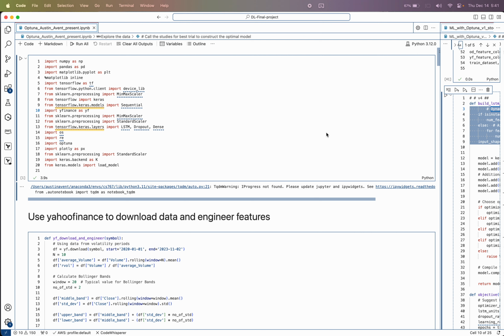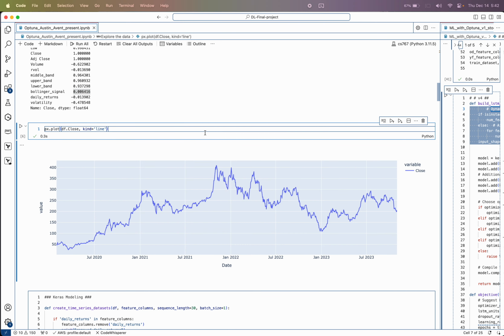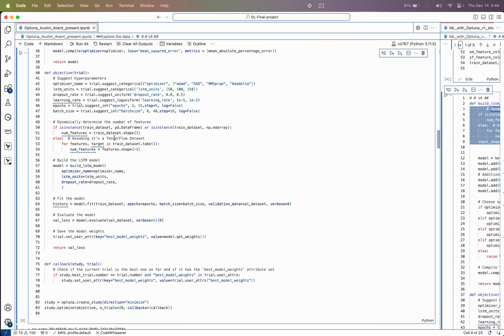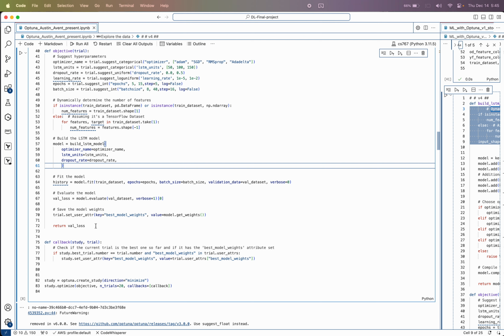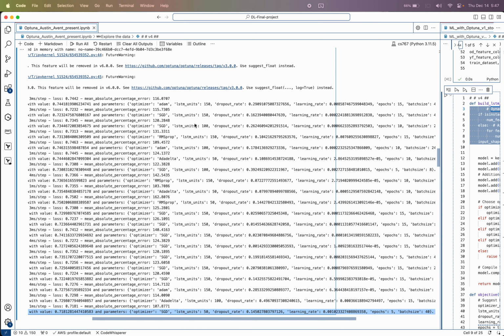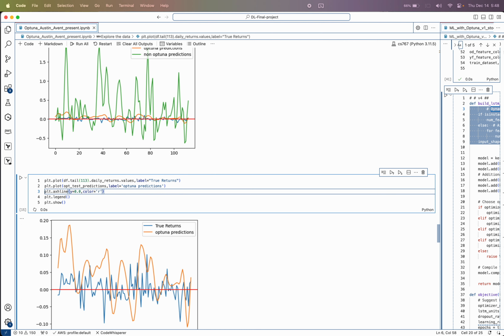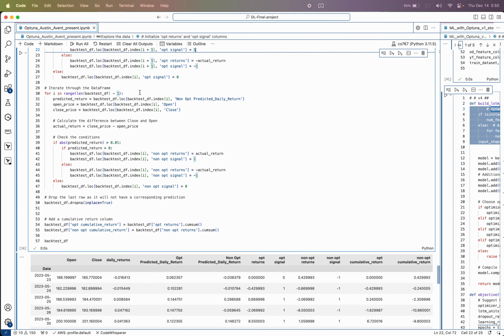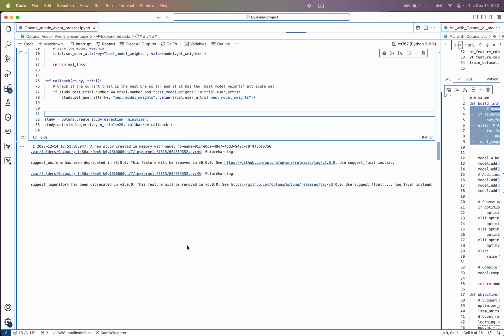15 minute Optuna demonstration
For Deep Learning class's final project